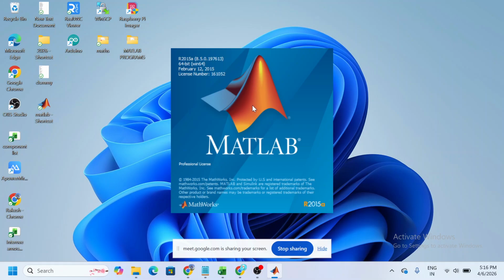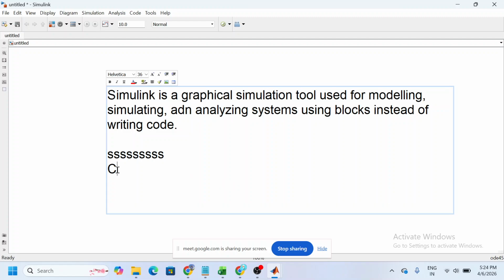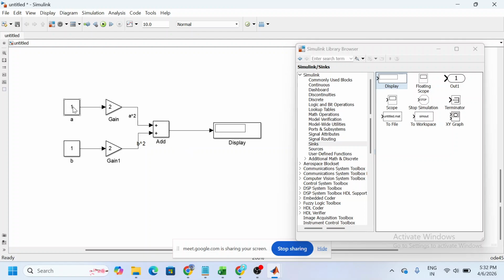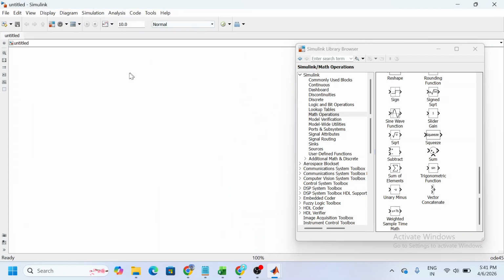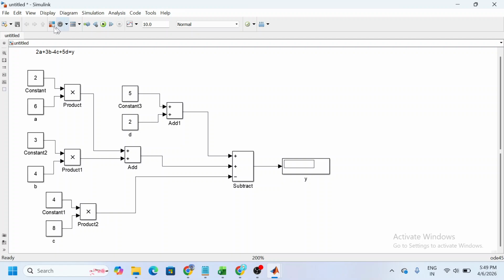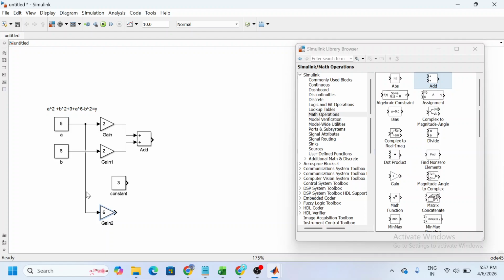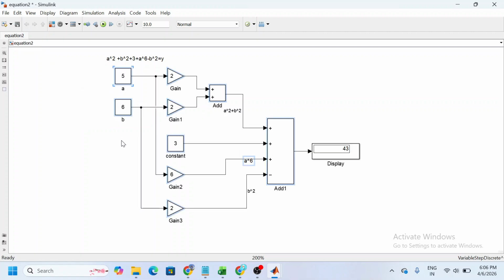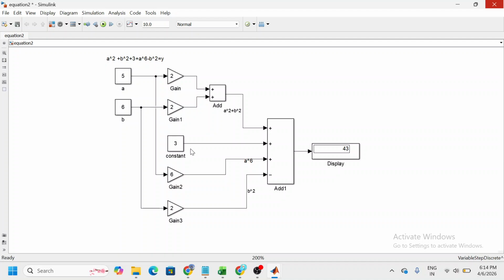2026 04 06 EMBEDDED EV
MATH EQUATION SOLVING IN SIMULINK